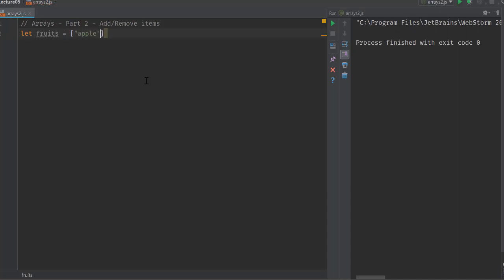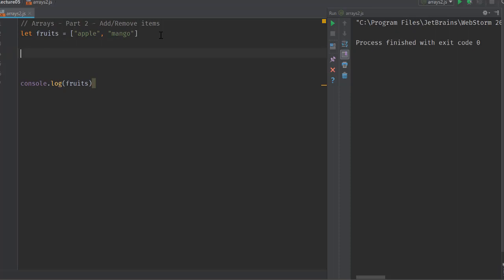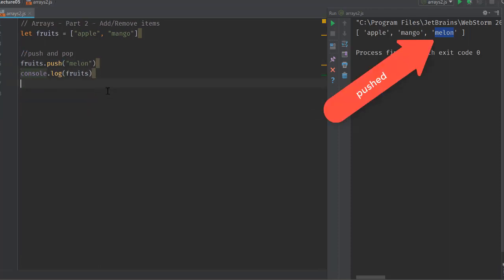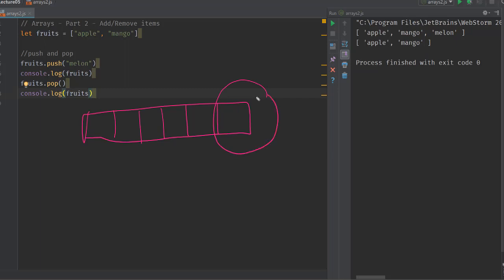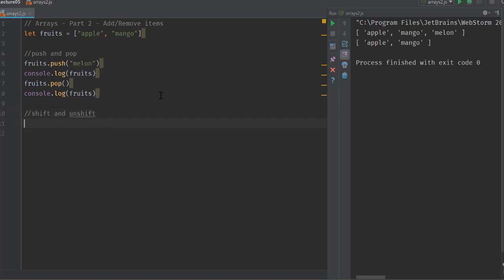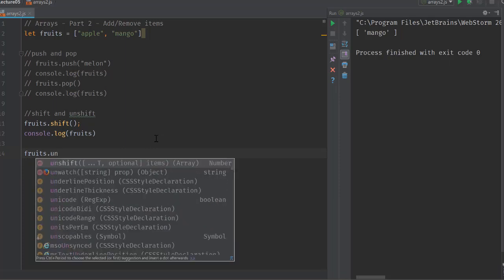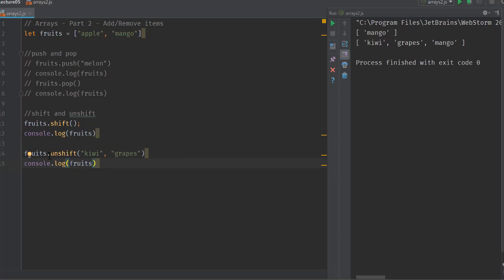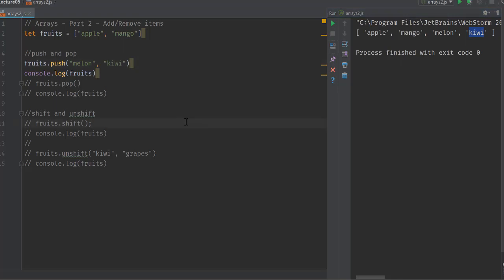[JS] Arrays Part 2 - Add Remove items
Add/Remove items to arrays using push(), pop(), shift() and unshift()